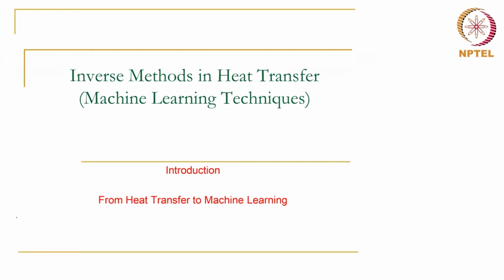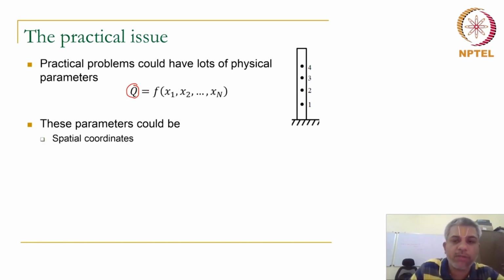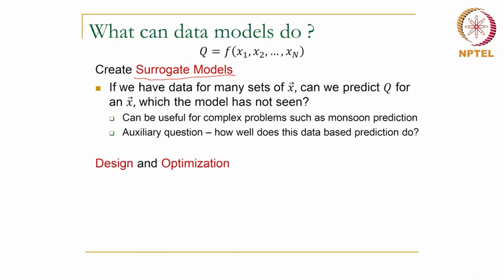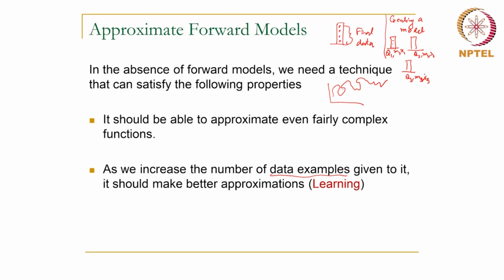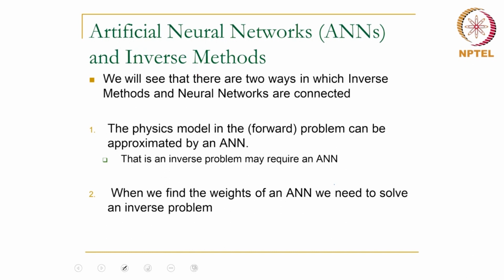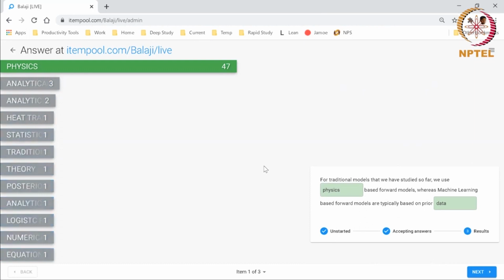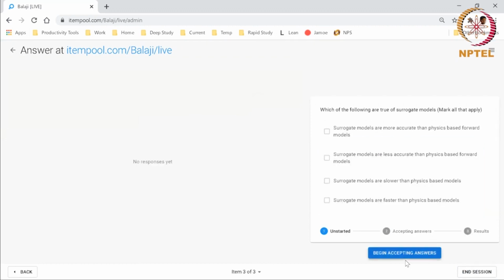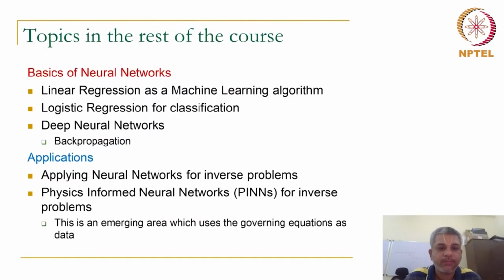Lec 28: Introduction to machine learning in heat transfer